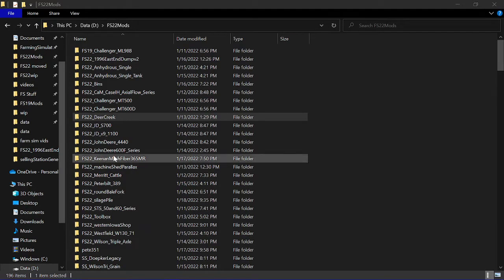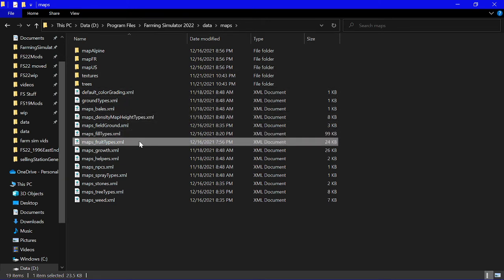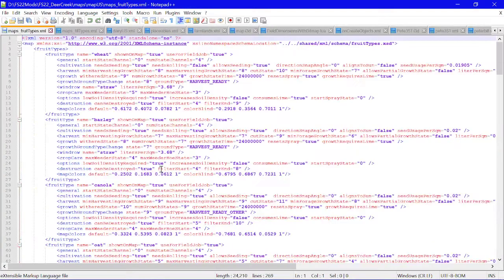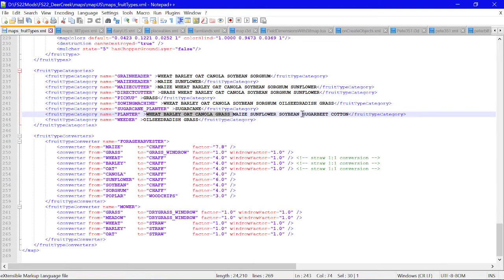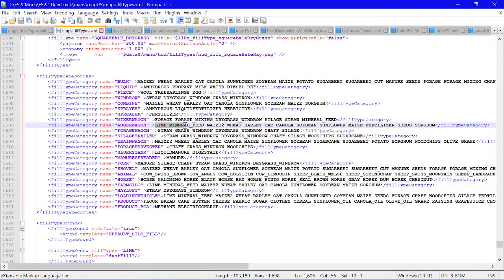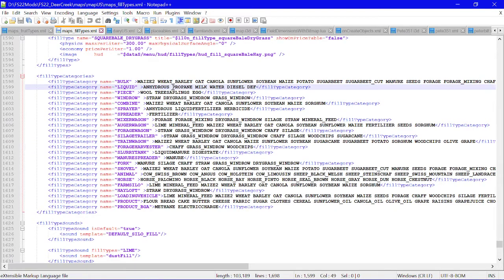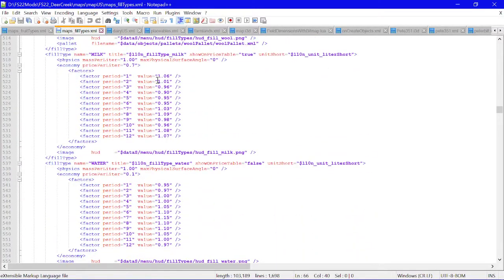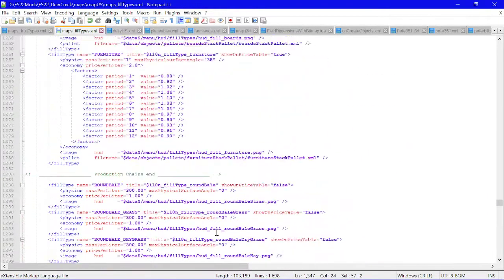FS22 How to edit your mod map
Tlaking about the mod map xml. many things can be done jsut through the xmls